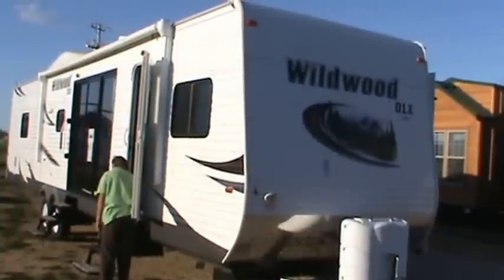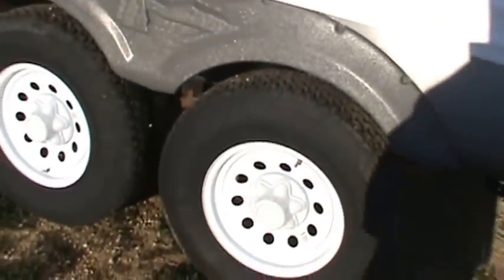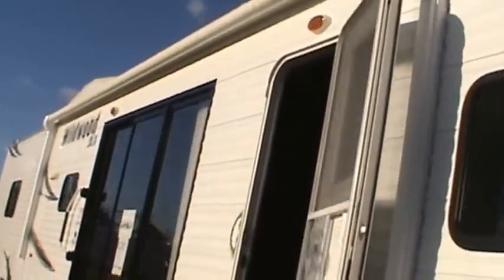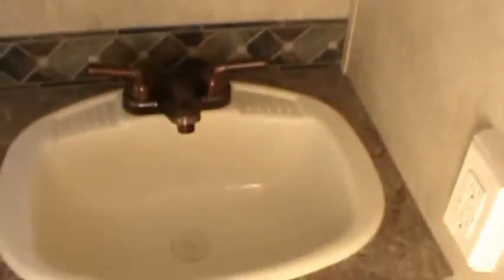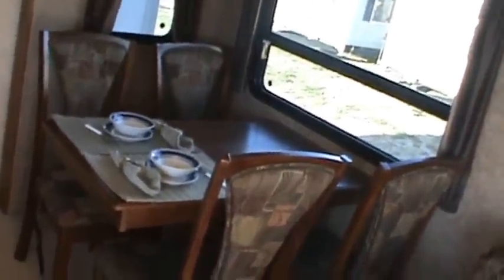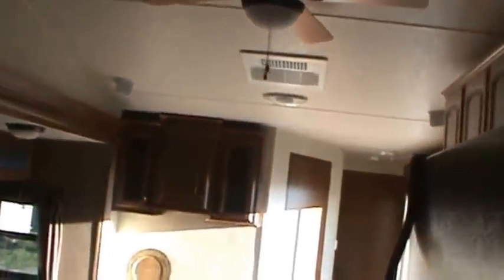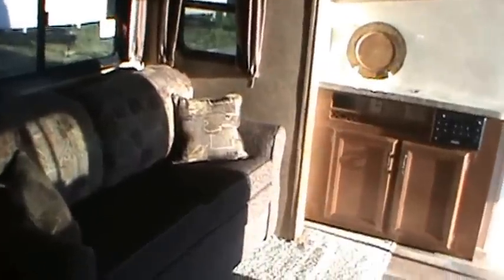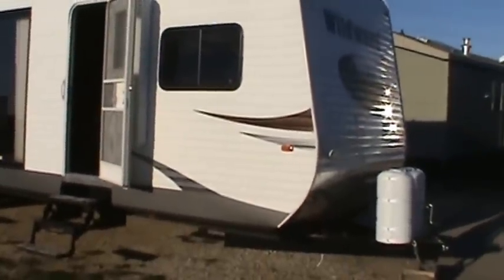New Wildwood DLX 4002Q 2 Bedroom 2 Bathroom 43' Travel Trailer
This is a Brand New Wildwood DLX 4002Q 2 Bedroom 2 Bathroom 43' Travel Trailer. This is the biggest 2-Bedroom 2-Bathroom Wildwood in production today with some great features and options. Watch the video, look at the photos. A true tiny house on wheels!